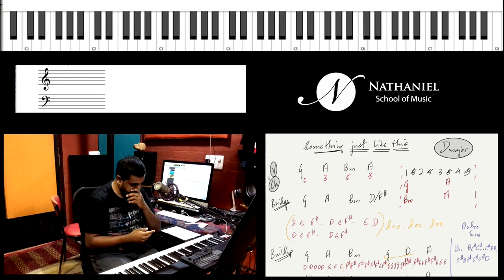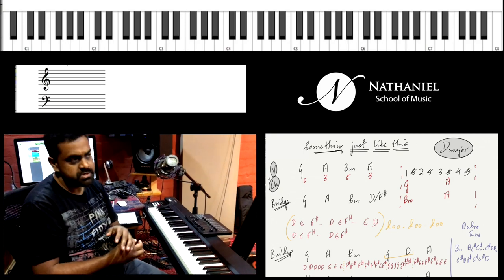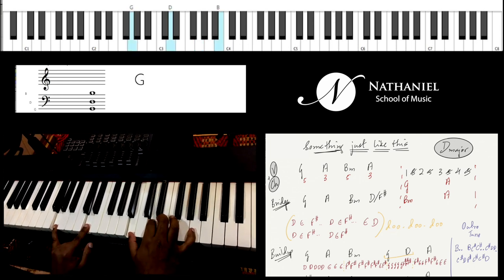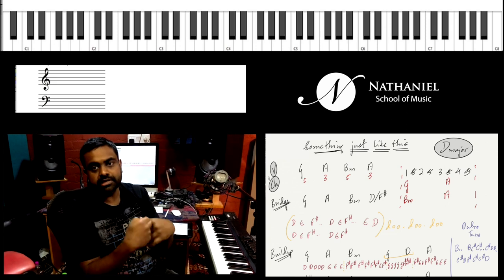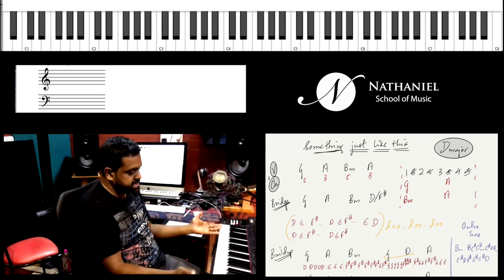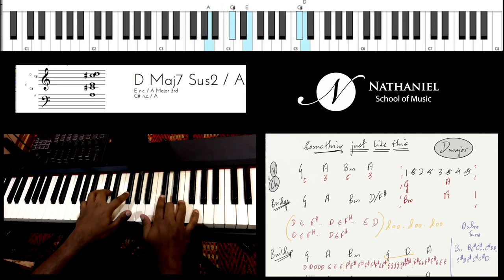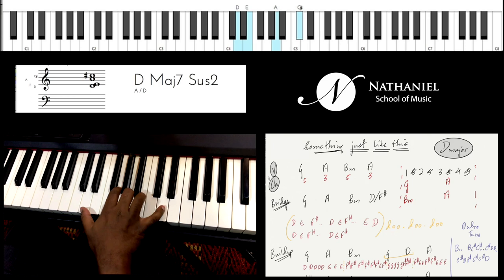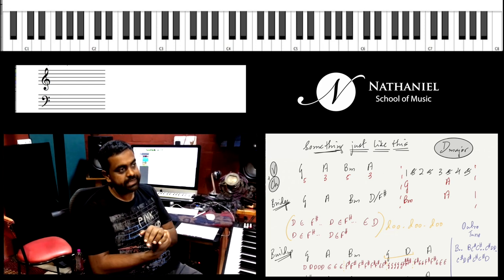HOW TO PLAY "Something just like this" - Piano Tutorial (Chainsmokers & Coldplay)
The song is very interesting, especially when played on the piano. What makes it so interesting? The fact that there is no specific piano section in the song. This gives you the freedom to improvise. Go ahead and watch the video to learn how you can add your own fun elements!